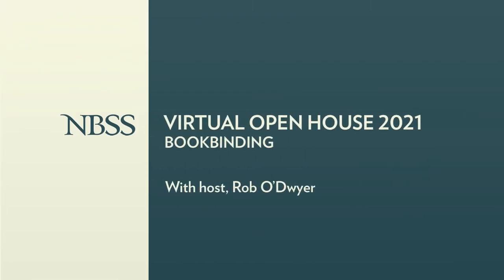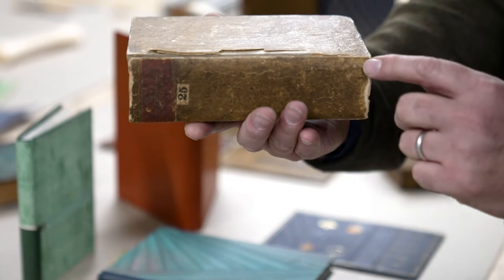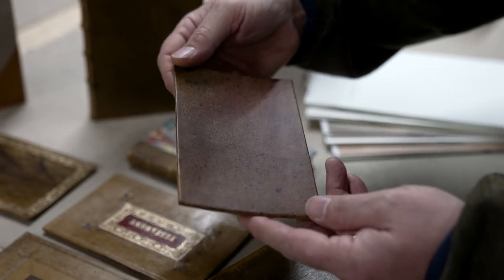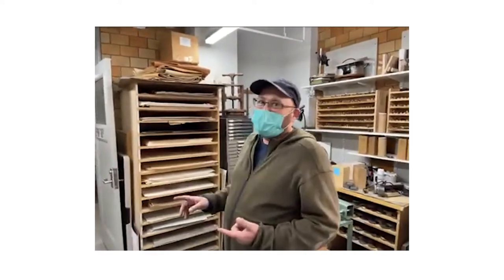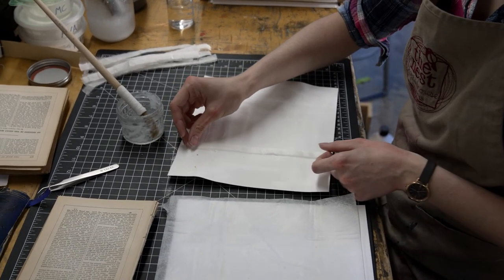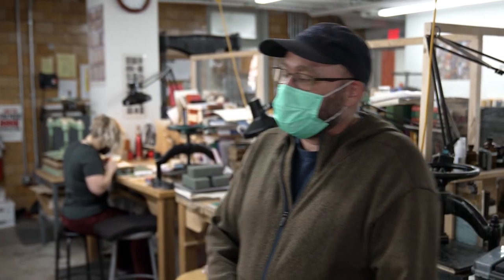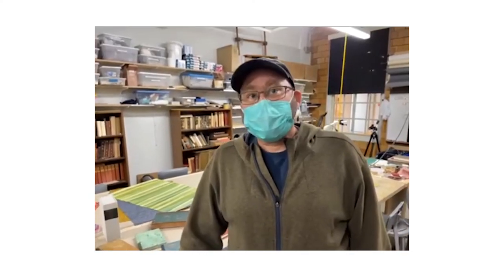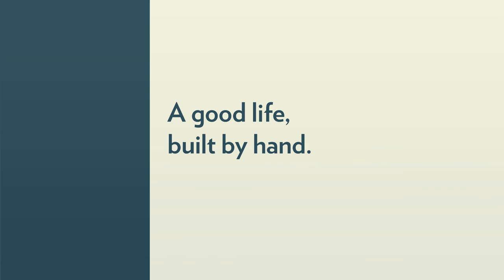Virtual Open House 2021: Bookbinding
Take a tour of our Bookbinding career training program as part of Virtual Open House, held in December 2021. Rob O'Dwyer, Director of Admissions & Enrollment, leads the tour with Department Head and Instructor Jeff Altepeter BB ’95.